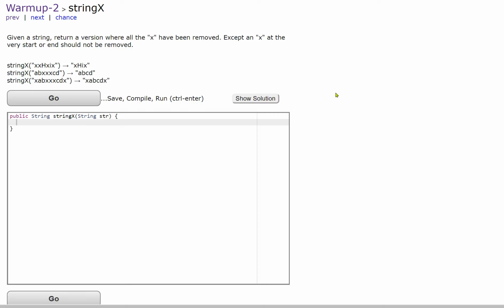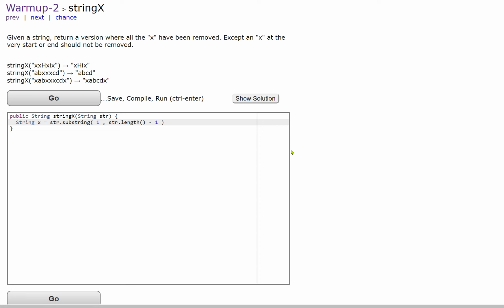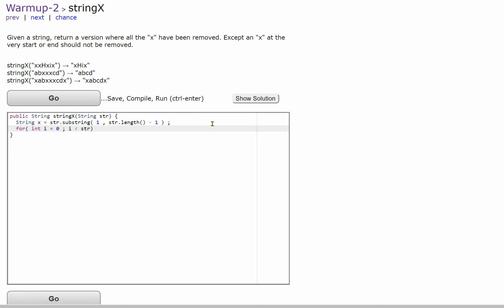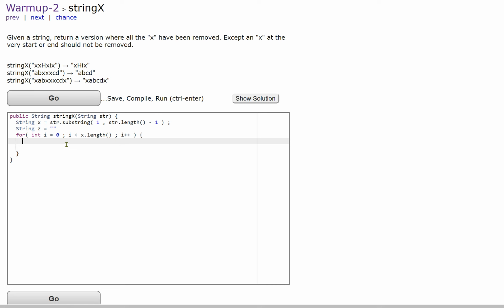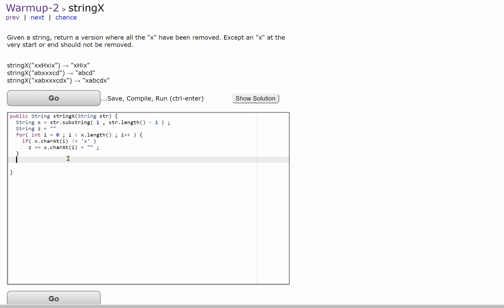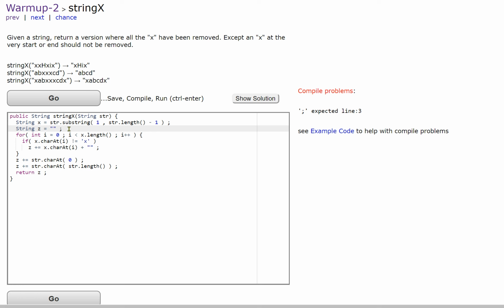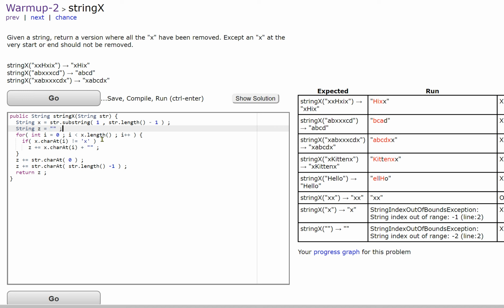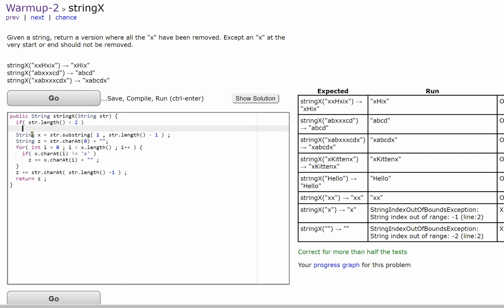CodingBat Warmup2: stringX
Given a string, return a version where all the "x" have been removed. Except an "x" at the very start or end should not be removed.

stringX("xxHxix") → "xHix"
stringX("abxxxcd") → "abcd"
stringX("xabxxxcdx") → "xabcdx"